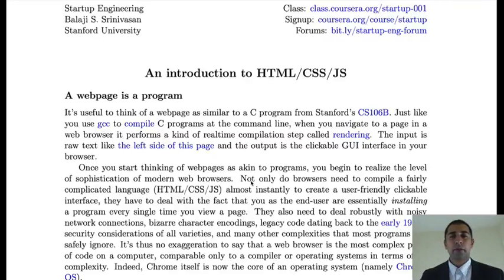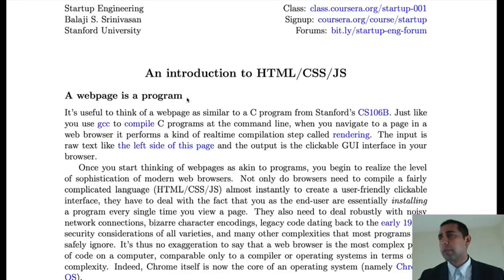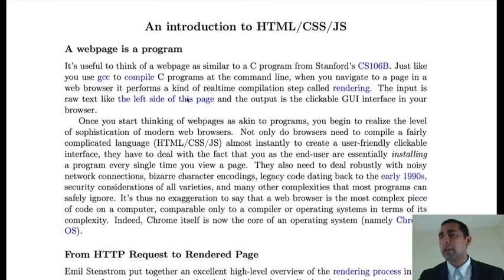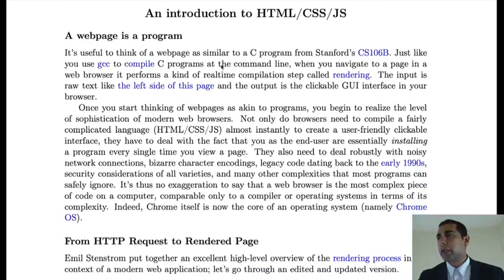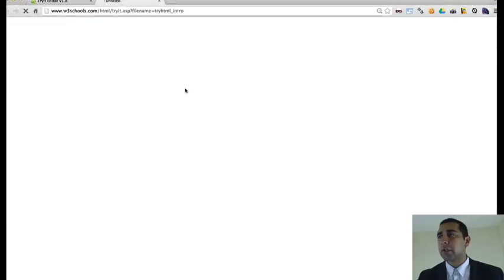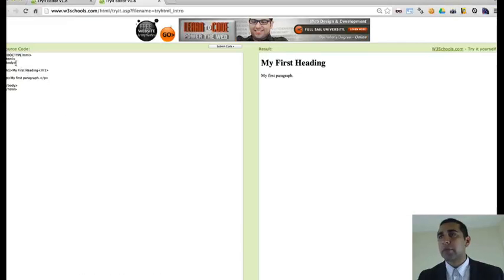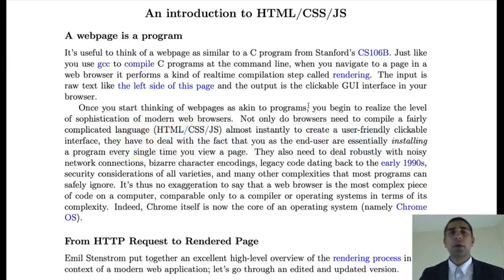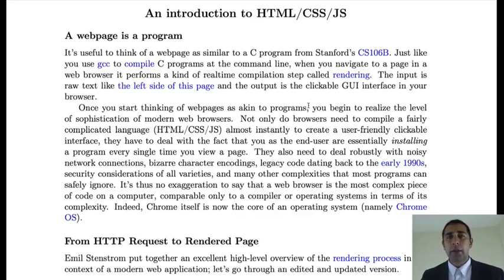9 1 Introduction 145]